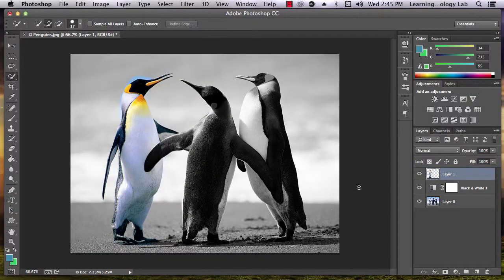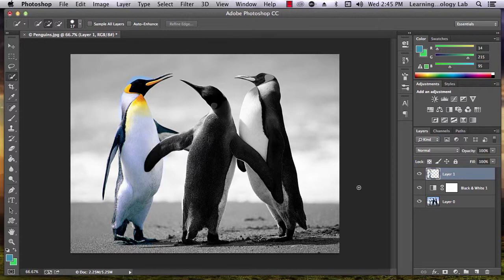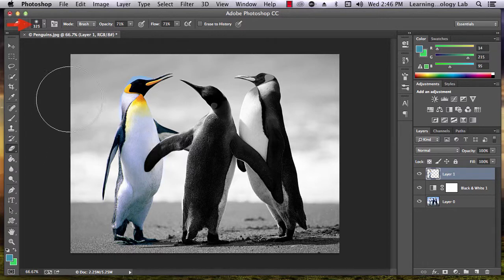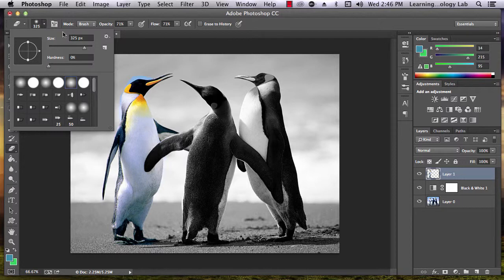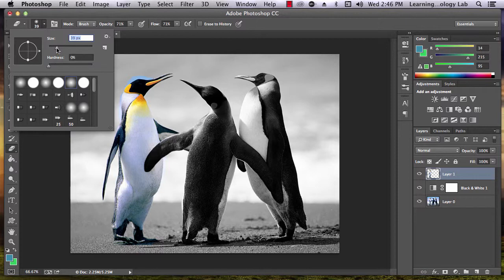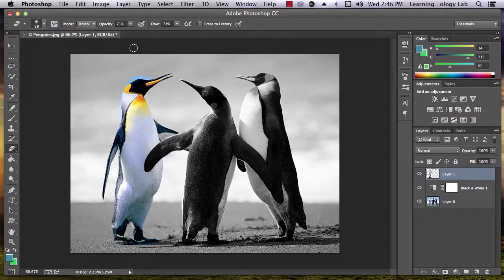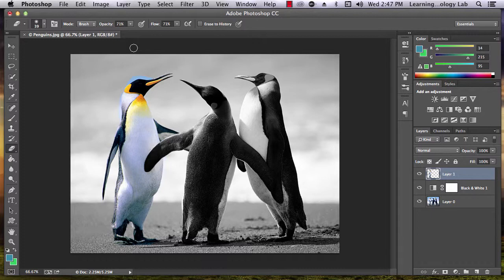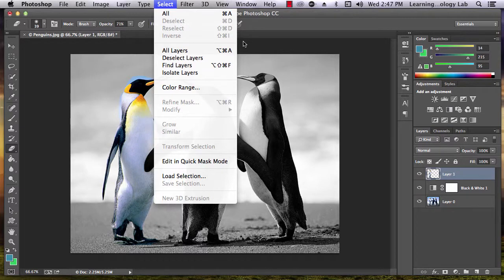I-26 Using the PhotoShop eraser tool